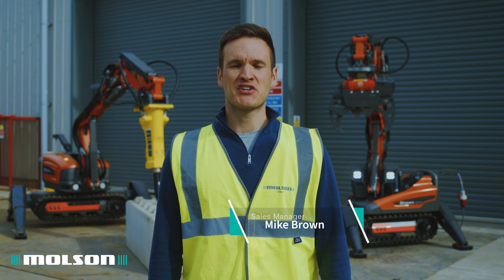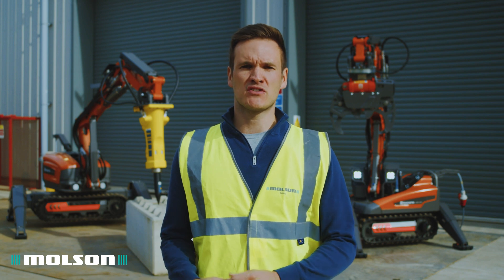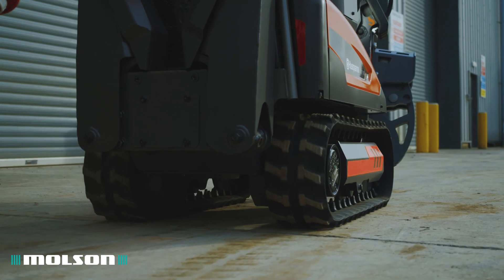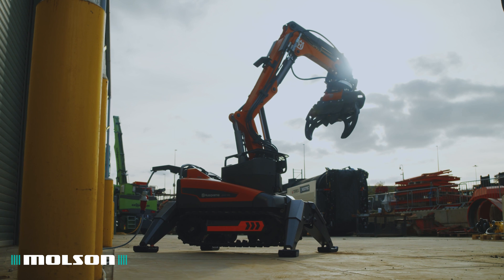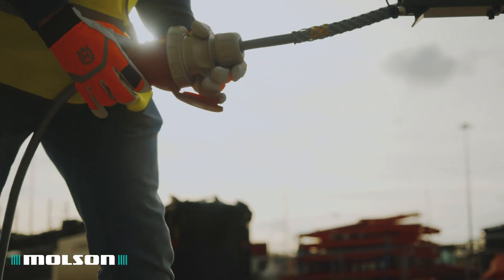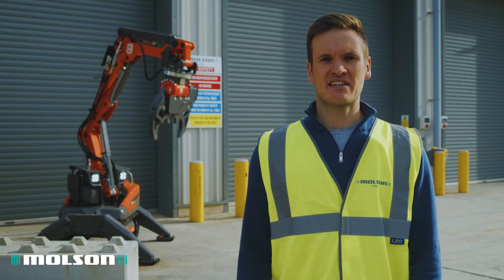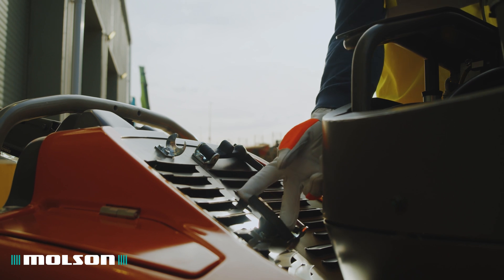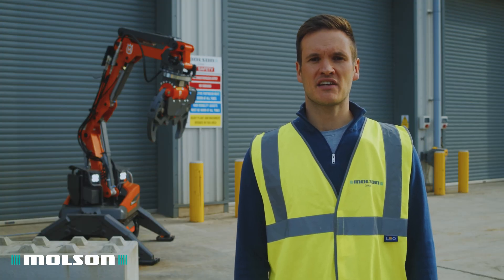NEW Husqvarna DXR145 demolition robot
Introducing the Husqvarna DXR145 demolition robot.

Here is our product expert, Mike Brown, to talk you through the DXR145 which is one of the most popular models in the Husqvarna Construction demolition robot range.

With models in stock and available for demonstration, find out more about this machine